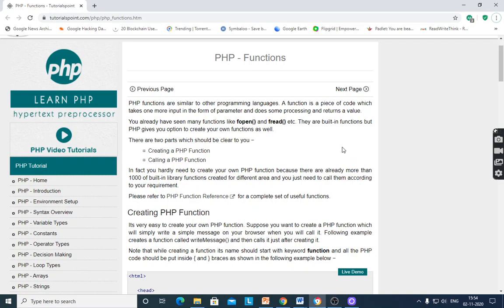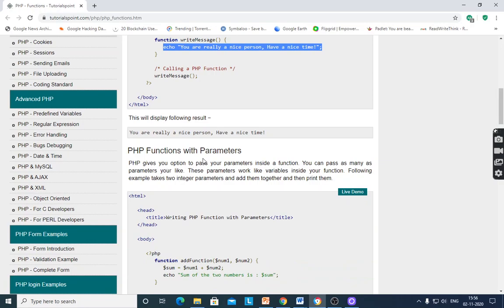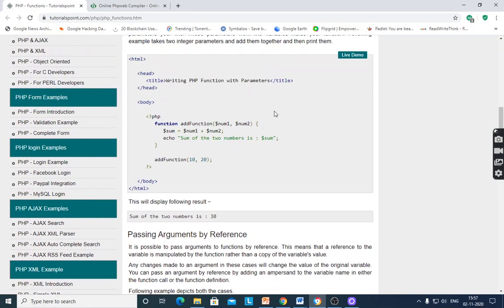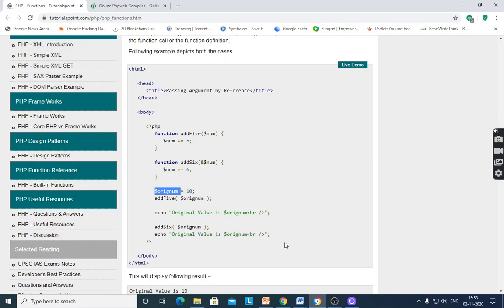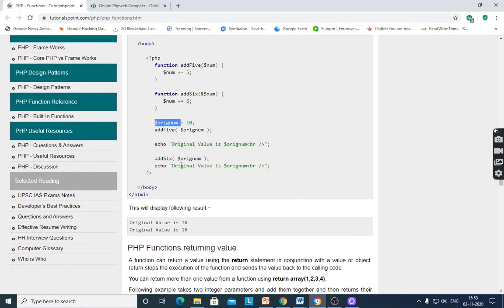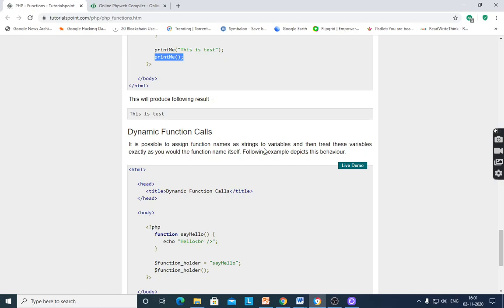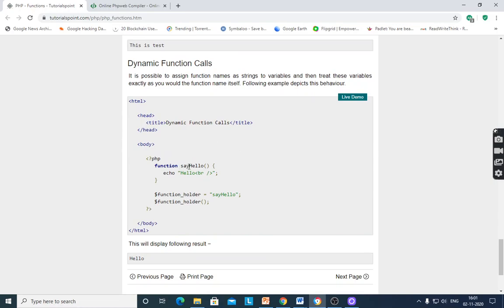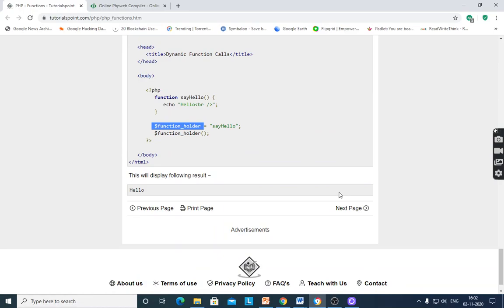PHPFUNCTIONPART I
This lecture covers Creating PHP Function,Functions with Parameters,Passing Arguments by Reference,PHP Functions returning value,Setting Default Values for Function Parameters,Dynamic Function Calls